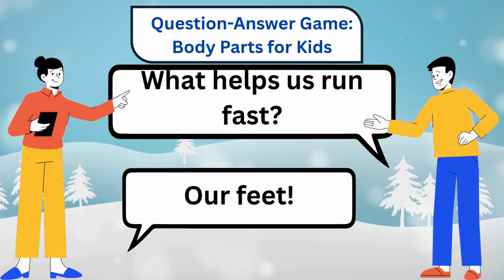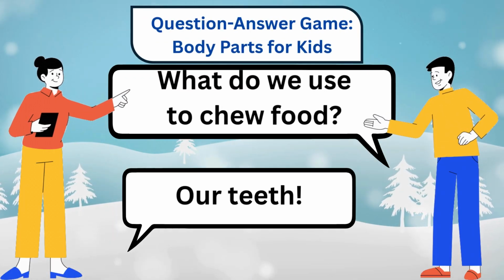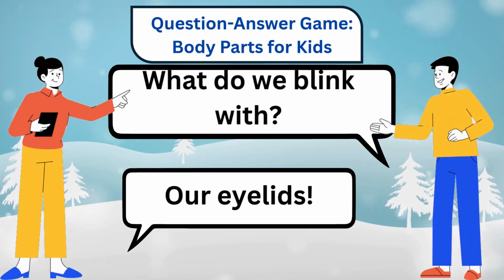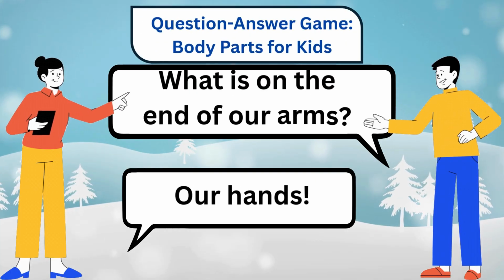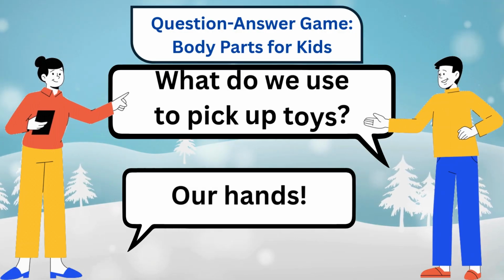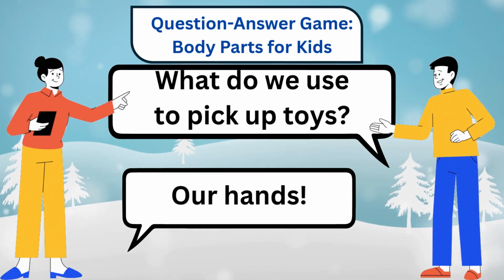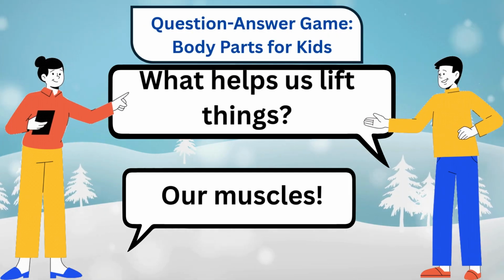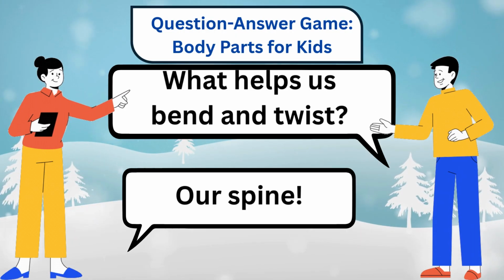"Everyday English for Young Learners" English Listening Practice for Beginners.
Welcome to Kids Zone by Farin – the fun place where kids learn English! 🎉📚

"Chat Away! English Made Simple for Kids"
"Small Steps, Big Words: English for Kids"
"Everyday English for Young Learners"
"Kids Speak Up: Mastering English Conversations"

Our channel is designed to help young learners master English in an exciting and interactive way. Whether you're a beginner or just want to improve, you'll find videos that make learning easy and enjoyable.

What you can expect:

    🗣️ Simple and fun English lessons for kids
    🎶 Songs and rhymes to boost vocabulary
    📚 Storytime with easy-to-follow English stories
    🎨 Fun crafts and activities in English
    🧩 Interactive games to practice new words
earn english kids​,
learning english for kids,
learn english for kids,
conversation english practice for kids,
english conversation for kids,
learn english conversation for kids,
basic english conversation for kids,

We believe learning should be fun! So, come join us, practice English, and have lots of fun while doing it! 🌟